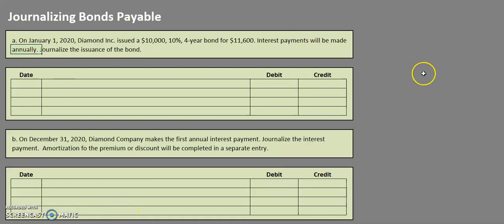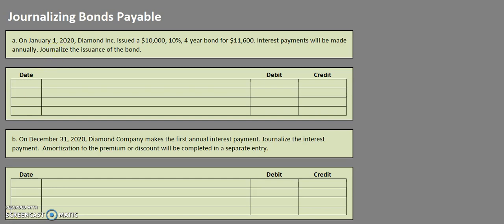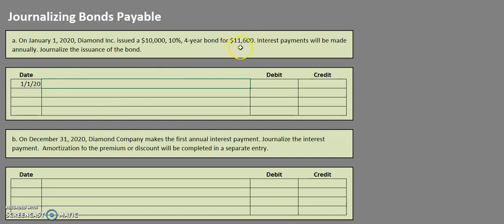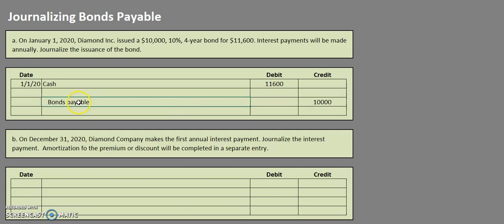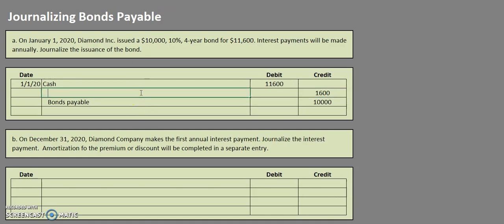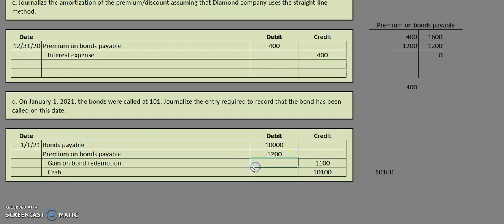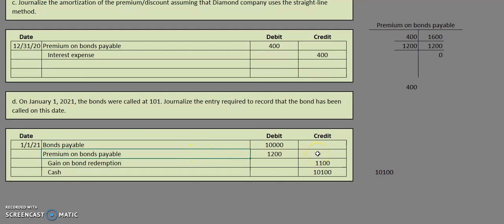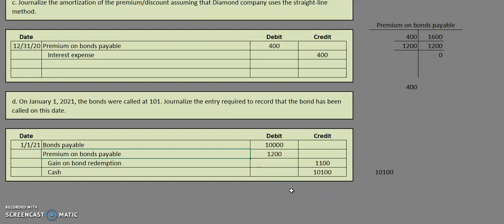Journalizing Bonds Payable/Amortization of a Premium